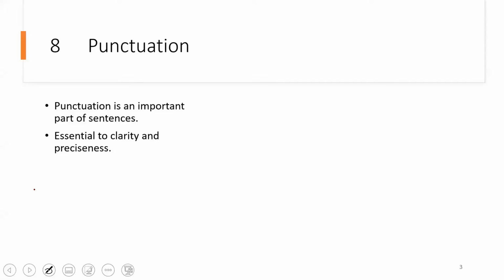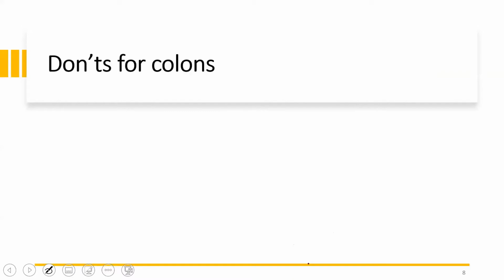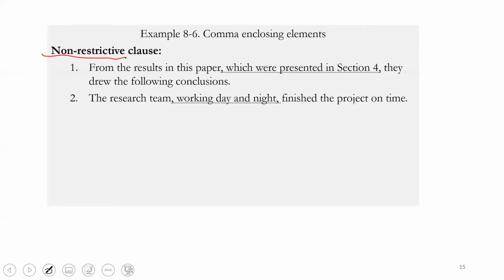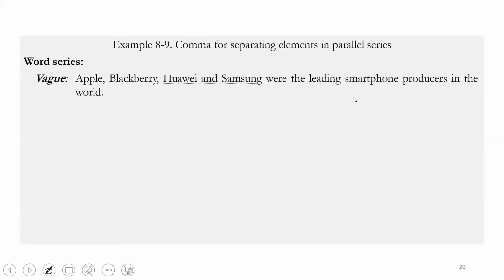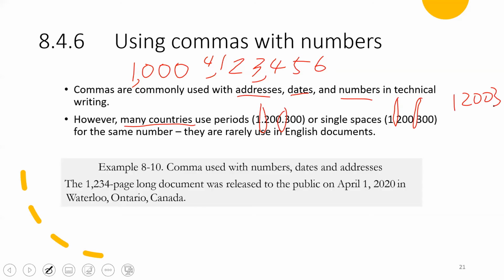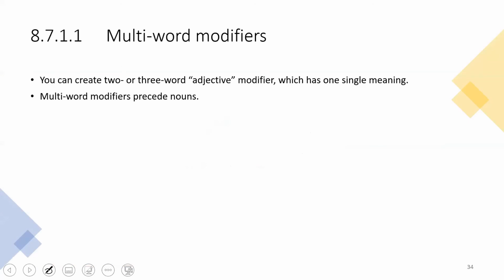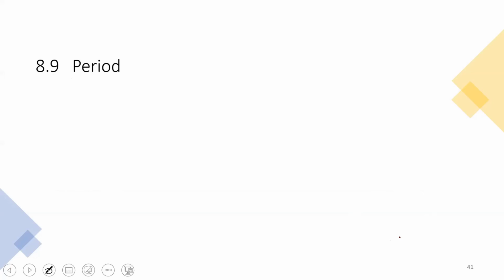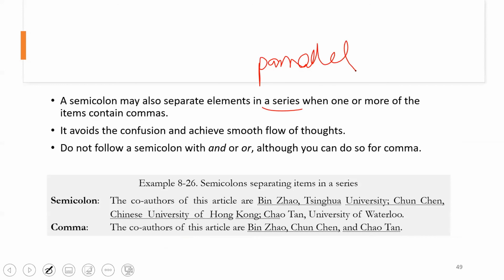En-10-Punctuation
Technical writing for engineering publications